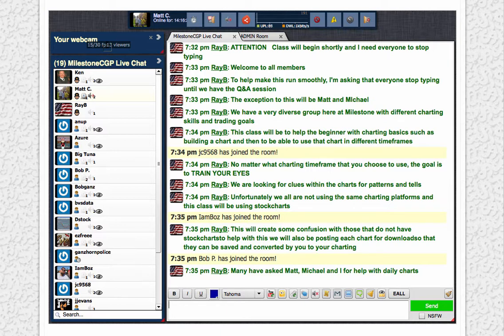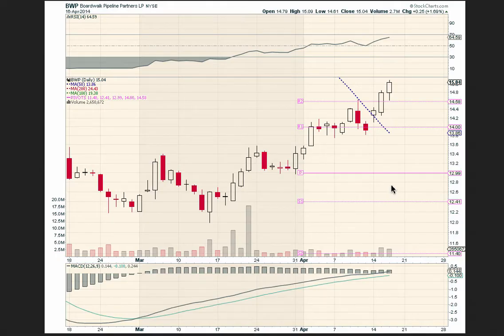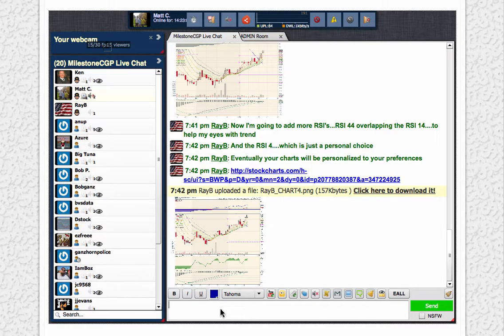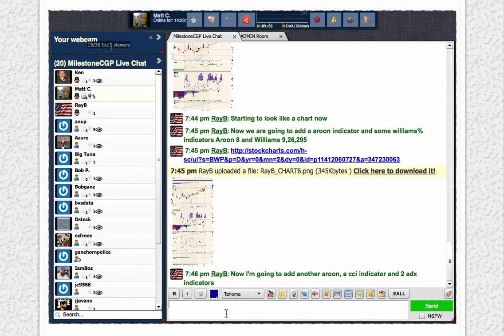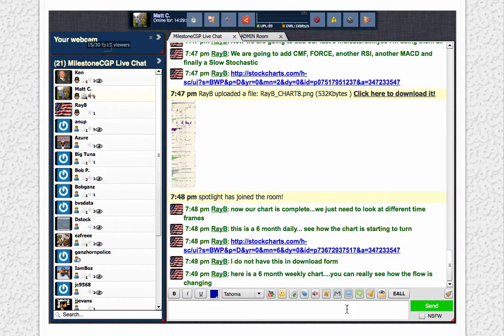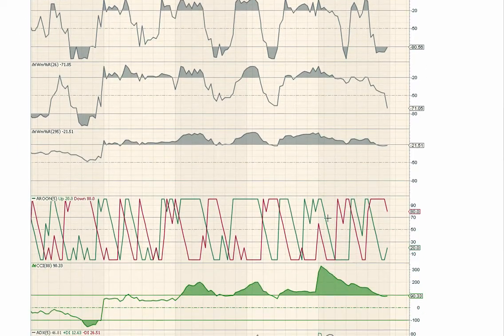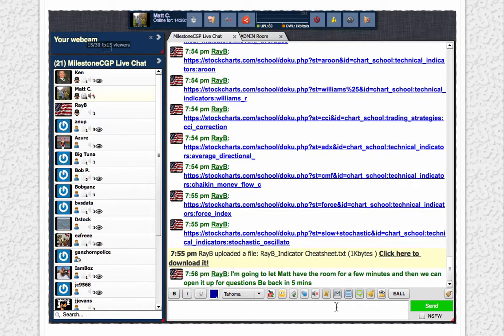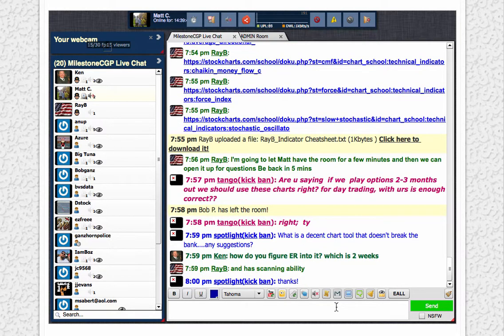Chart Indicators and Applied Time Frames-How To